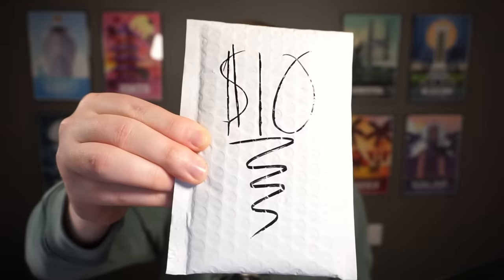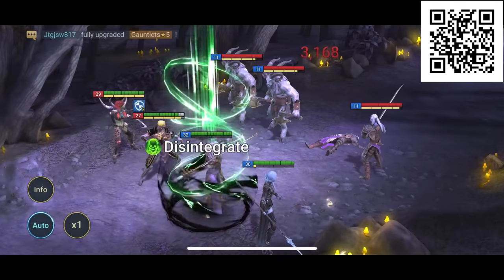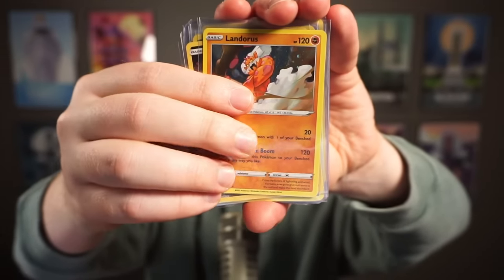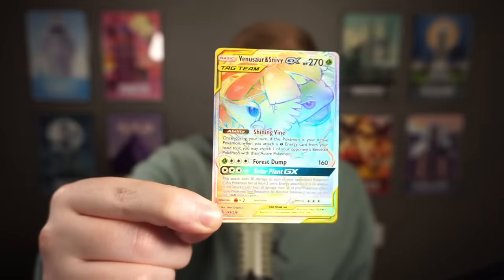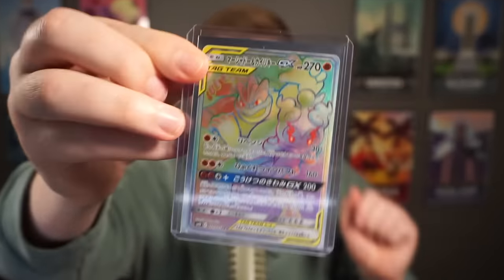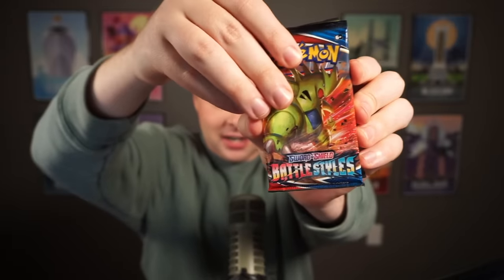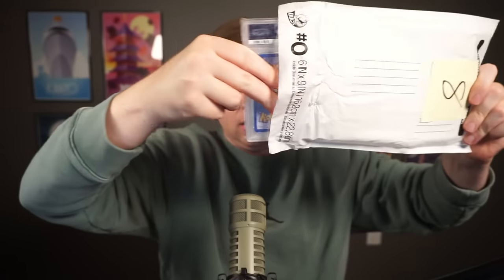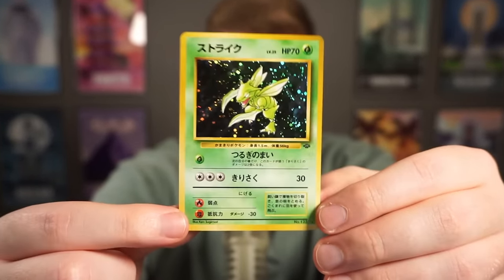$1 vs $10 vs $100 vs $1000 Pokemon Mystery Box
Install Raid for Free ✅ Mobile and PC and get a special starter pack
💥 Available only for the next 30 days 💥 Take part in Halloween event
I opened a $1, $10, $100, and $1000 Pokemon Mystery Box to see which had the best overall value!

🎮Gameplay Channel! @PM7
📹VOD Channel! @PM7VODs
🎞️Clips Channel! @PM7Clips

Entry is Open to legal residents of THE 50 UNITED STATES AND THE DISTRICT OF COLUMBIA (EXCLUDING NEW YORK AND FLORIDA), who are 18 years or older. VOID WHERE PROHIBITED. Open only to RAID users with valid Raid Player ID. Promotion Period: 15.10 at 00:00 UTC – 05.11 at 23:59 UTC. The Official Rules and Privacy Policy set forth